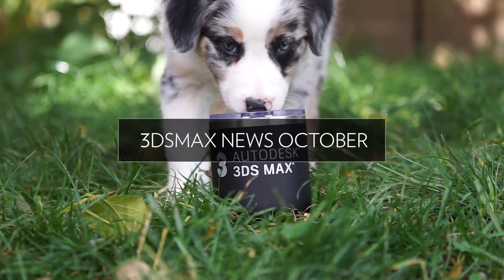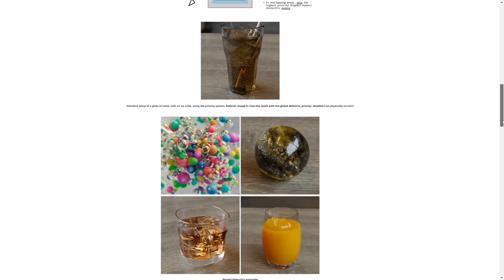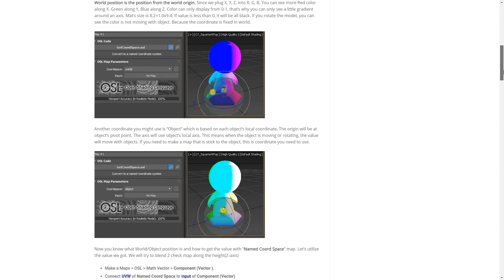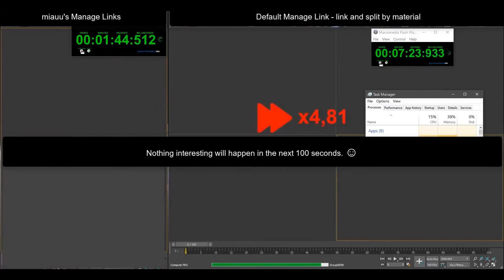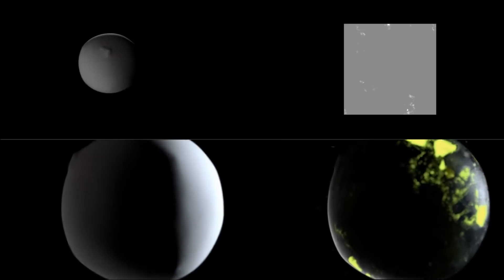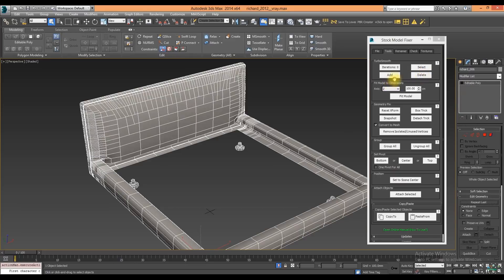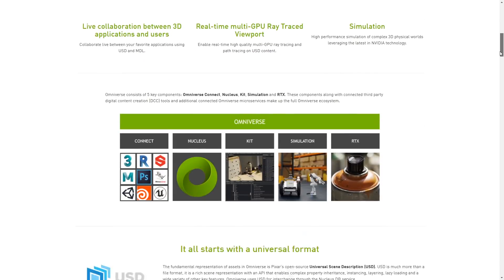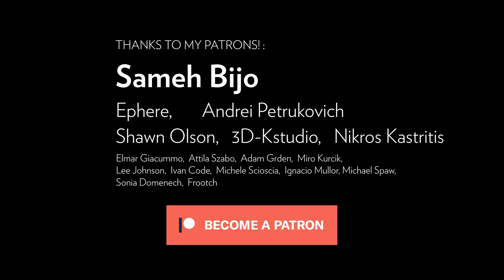Max News: Cloth plugin, Arnold 6.1,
Welcome to 3ds Max news for the month of october!